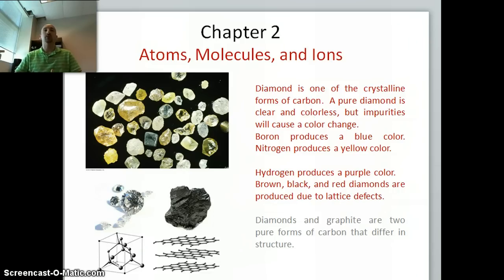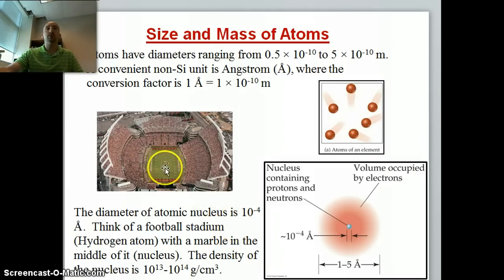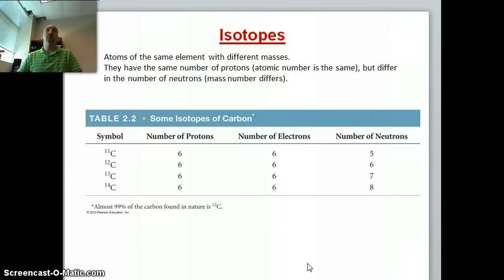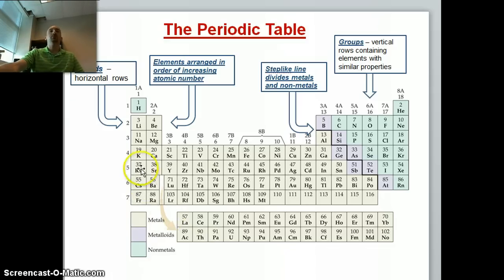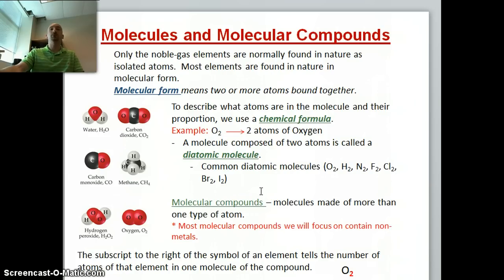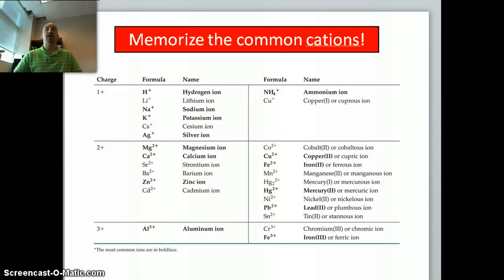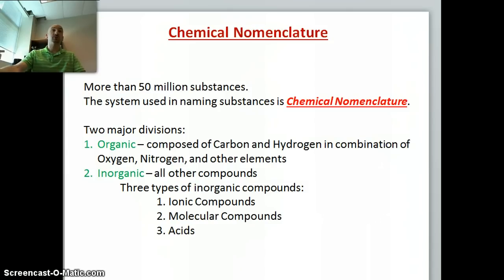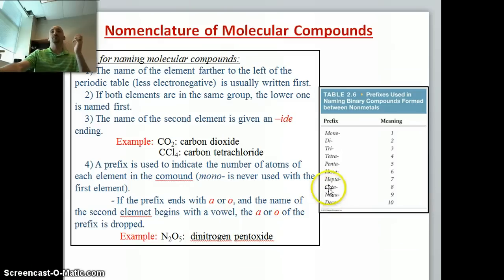Module 2 Lecture - Chapter 2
Atoms, Molecules, and Ions